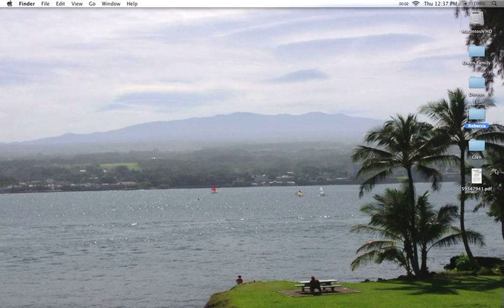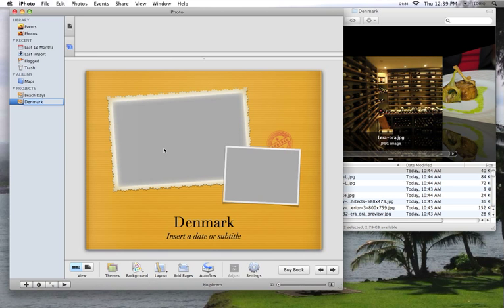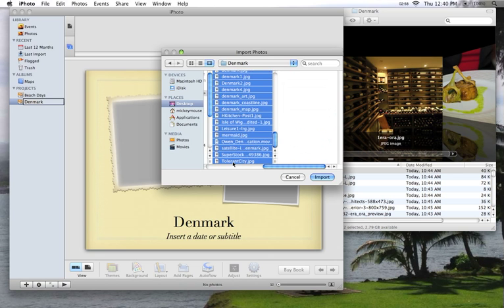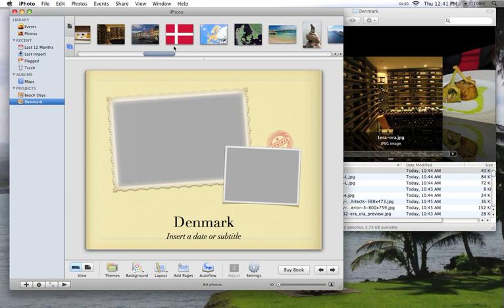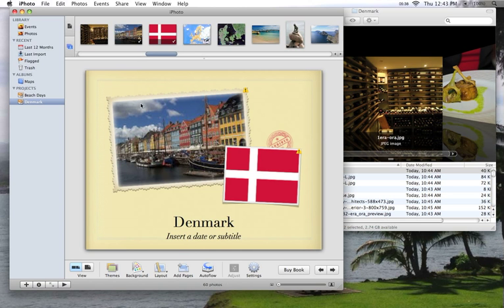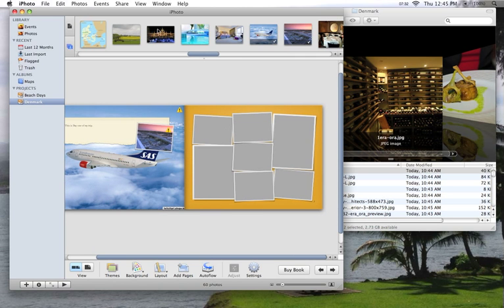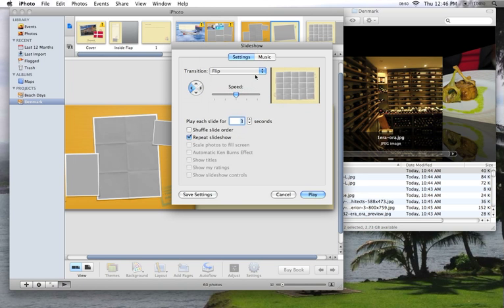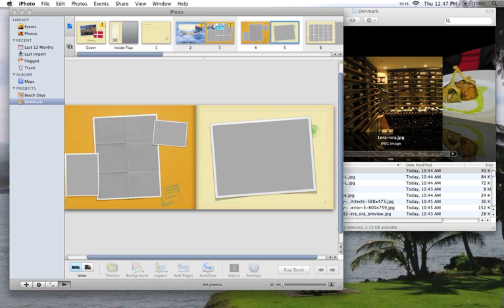iPhoto Tutorial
Learn iPhoto essentials so you can build your iPhoto scrapbook!